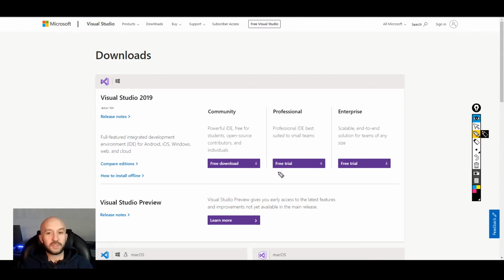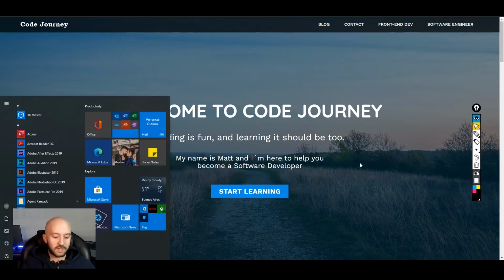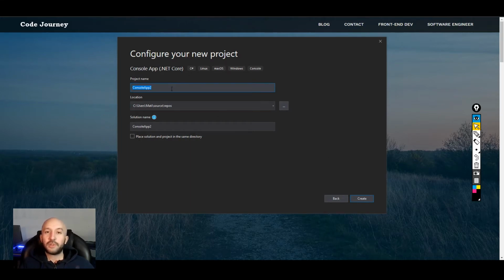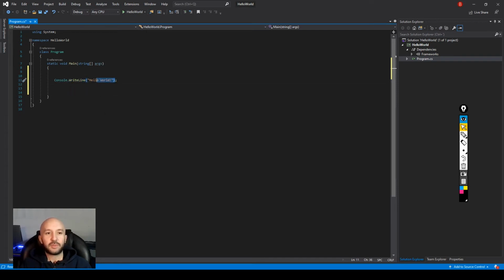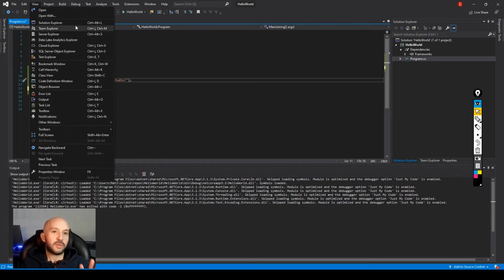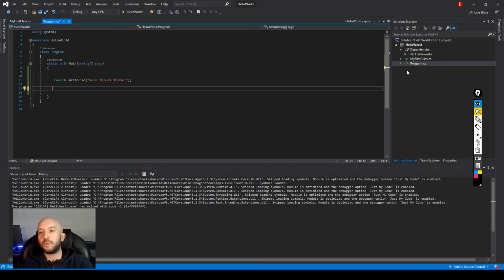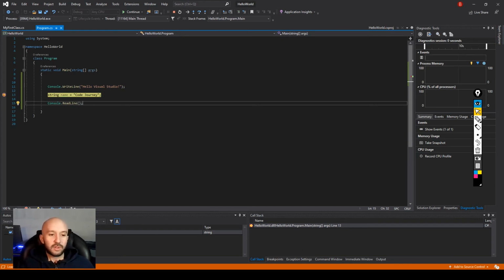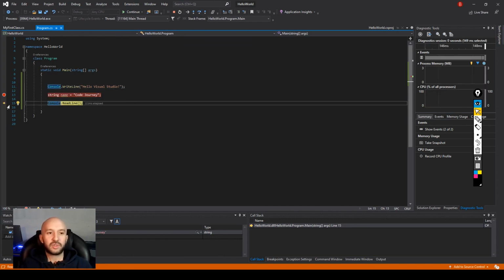Visual Studio Tutorial for Beginners!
In this tutorial I´m going to guide you through all the steps to download, install, configure, and use Visual Studio 2019 Community (Free).

Here you can find Timestamps to watch what you need:
0:00 Intro and Download
2:17 Install
4:21 Creating our project
5:44 First look at Solution Explorer and Program file
8:43 Menus and windows
11:35 Writing and running our first program

VS
Download Install Visual Studio Free
Tutorial
Configure Visual Studio
Developer
C#
First program in Visual Studio